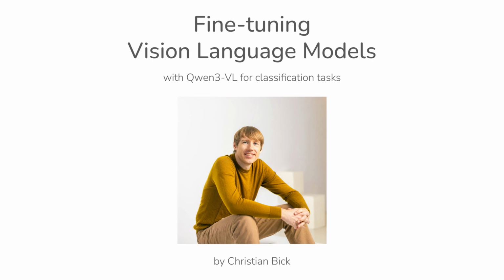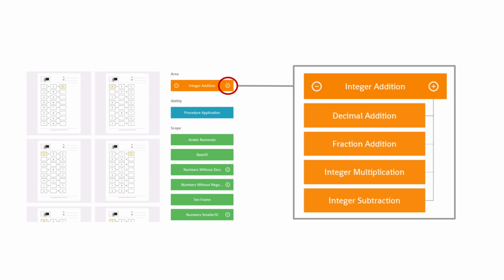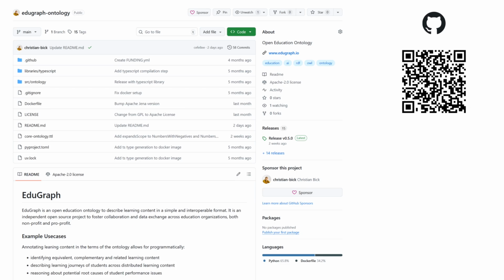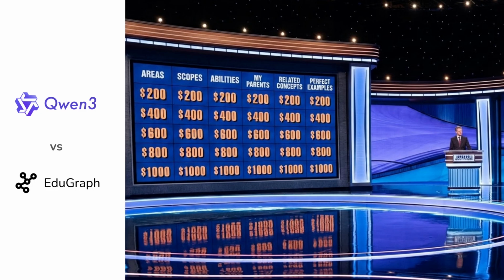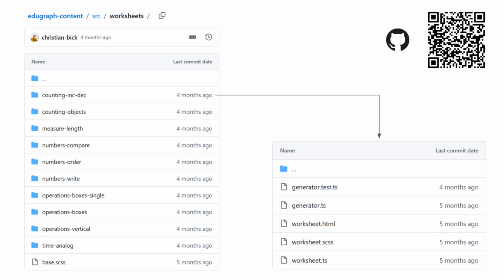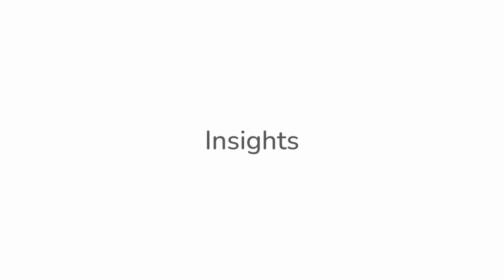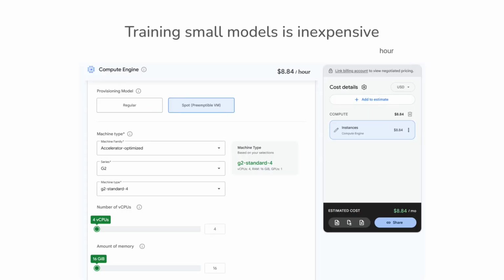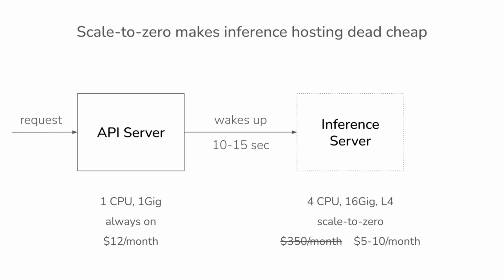Fine-tuning vision language models for multimodal classification (Qwen3-VL)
How do we turn a pile of primary school math worksheets into a structured, searchable database? In this video, I walk through the end-to-end process of training a multimodal classification model to tag educational material with specific competencies from the EduGraph ontology.

We leverage the power of Qwen3-VL to "see" math problems and map them directly to a formal educational framework.

Build, fork, and experiment with the tools used in this video:

EduGraph Ontology — The foundation of our competency mapping.

Worksheet Generator — Tooling for creating labelled math content.

Classification Model — The fine-tuning logic and infrastructure automation.

Qwen3-VL Base — The base vision-language model.